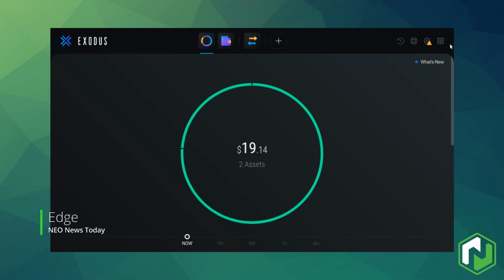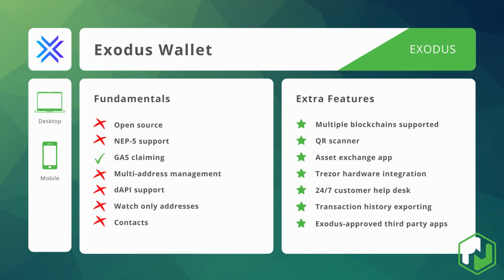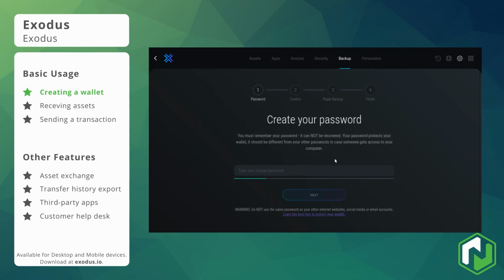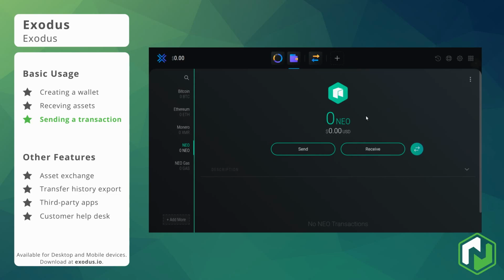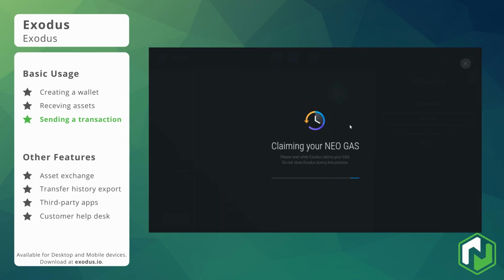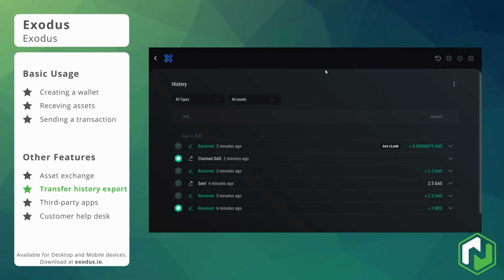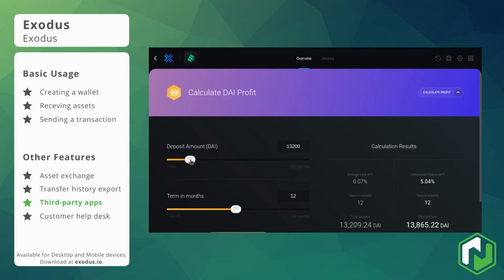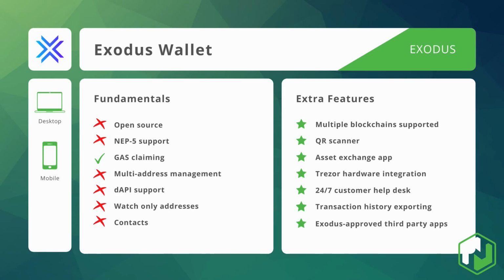Exodus wallet - Feature introduction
Exodus is a multi-chain wallet that supports Neo and many other digital currencies. This video introduction will outline its basic features, so you can decide if this is the right Neo wallet to suit your needs.